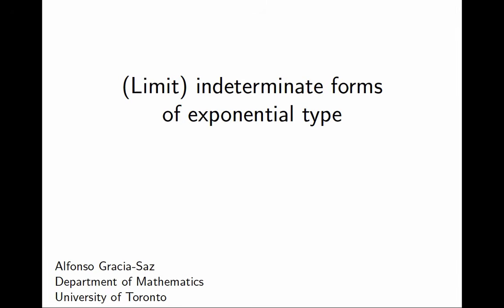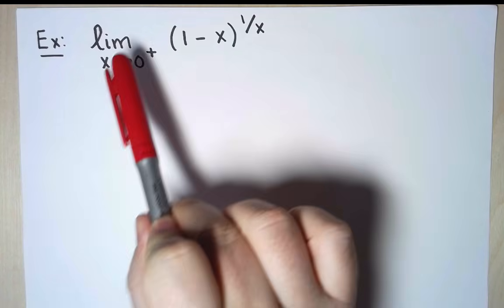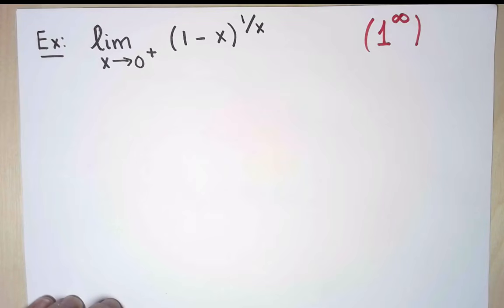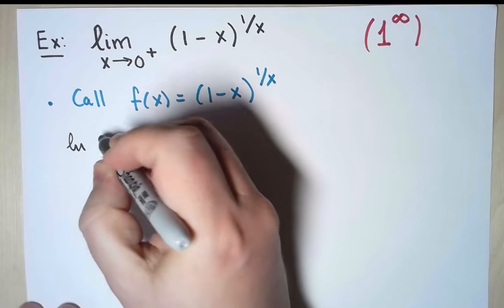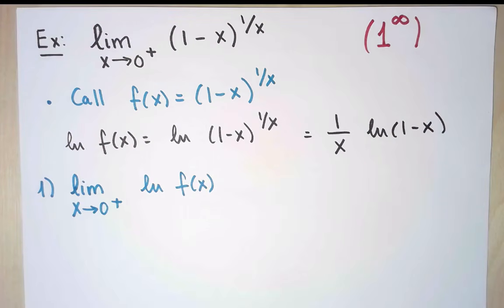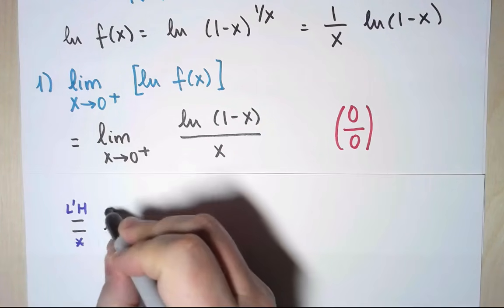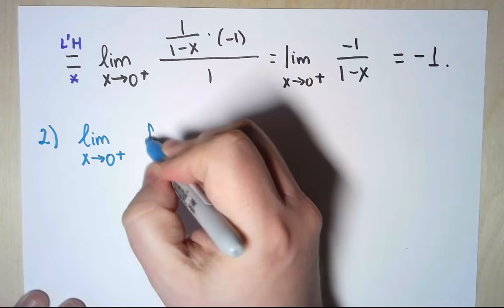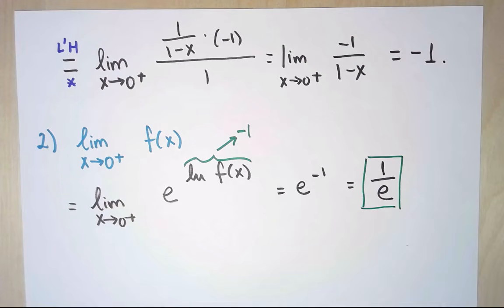6.12 Indeterminate forms: exponential types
* In this video: how to resolve an indeterminate form of type 1^INFINITY

0:00 Introduction
0:26 The trick!
0:47 The example
1:30 Taking logarithms
2:39 Reaching a familiar form
3:01 L'Hôpital's to compute
3:45 Final step
4:39 Further practice